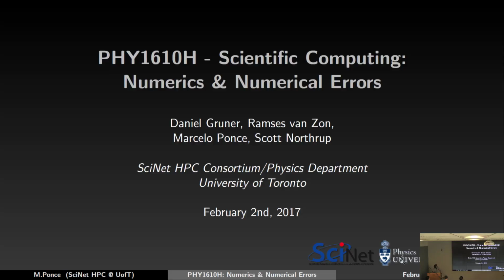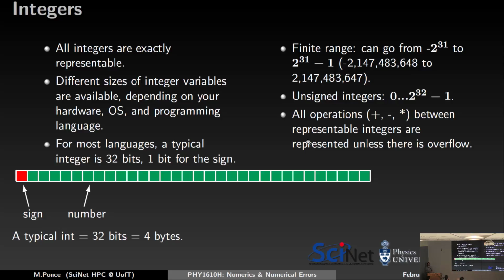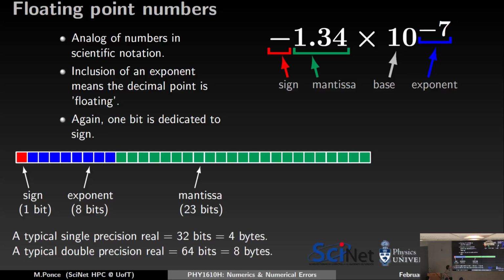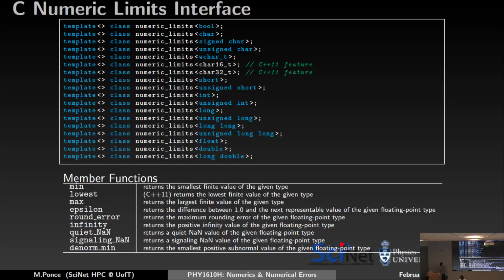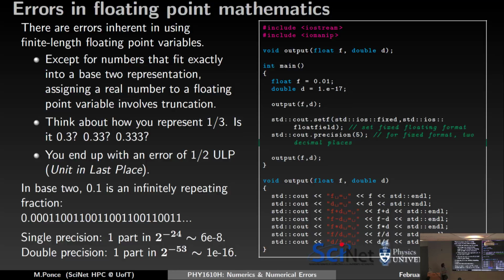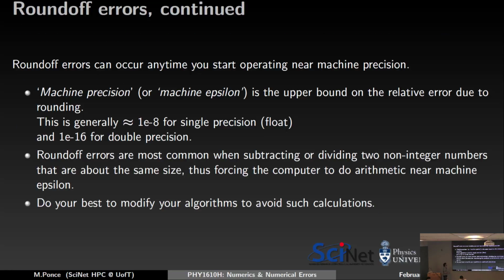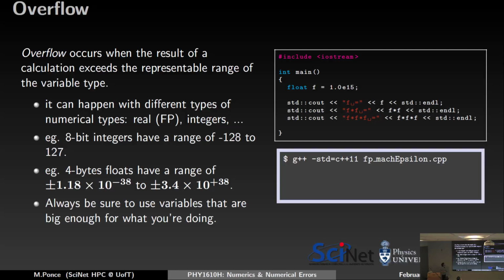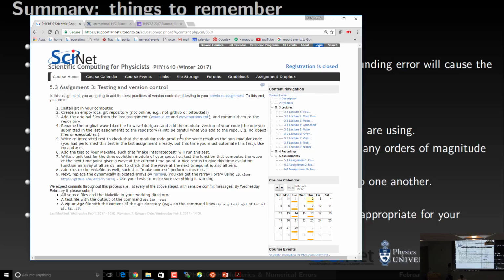Scientific Computing for Physicists - Lecture on Numerics and Numerical Errors